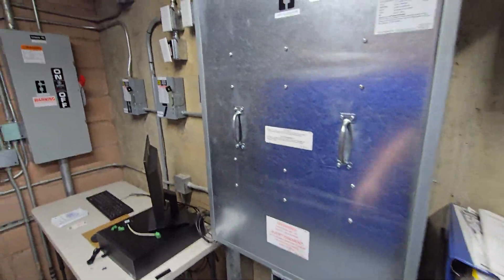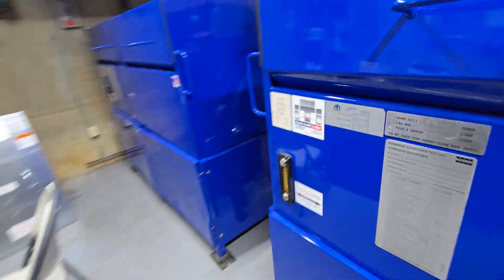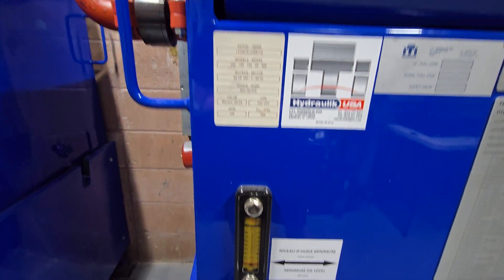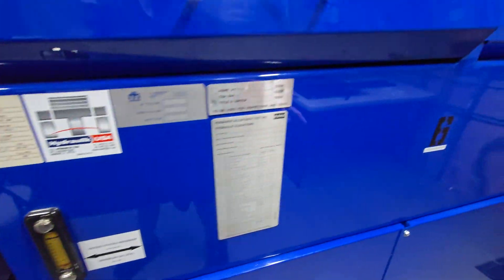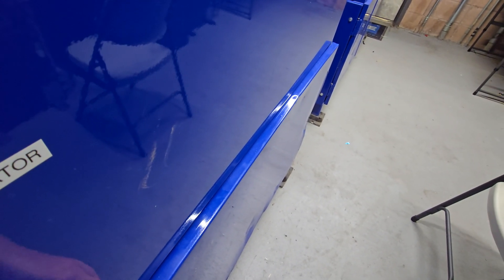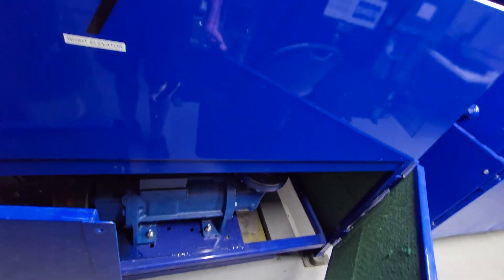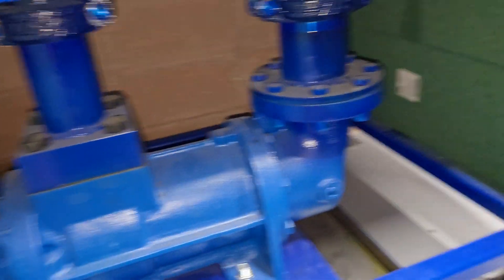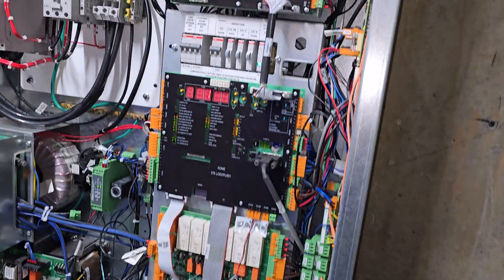AWESOME Brand New Kone/ITI Dry-Powered Hydraulic Elevator Machine Room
Filming equipment:
- Camera: Samsung Galaxy S24 Ultra
- Resolution of original video: 3840 x 2160 (4K)
- FPS: 60
Elevator infrastructure:
- Installation by: Fujitec
- Modernization by: Kone
- Elevator model: KONE HydroMod DX™
- Propulsion: Inground Hydraulic
- Motor drive: Dry-Powered Hydraulic (ITI UC-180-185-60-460 Machine)
- Speed: 150FPM (0.7 m/s)
- Floors traveled: 6
- Controls: Kone LCE